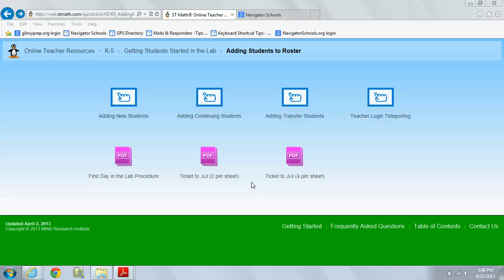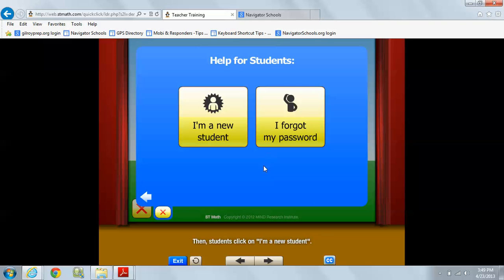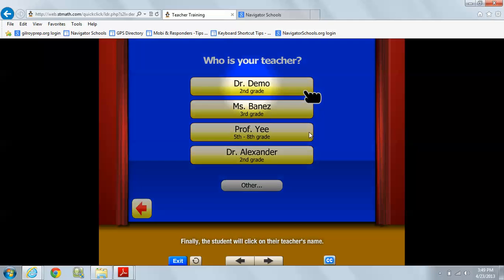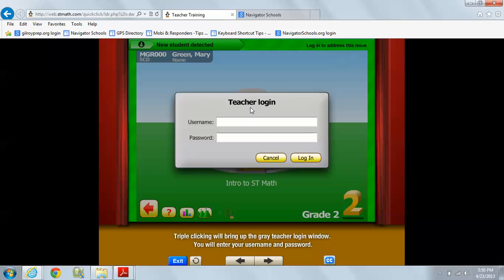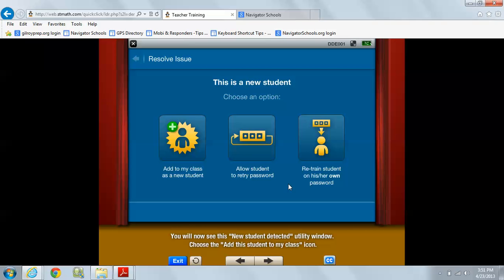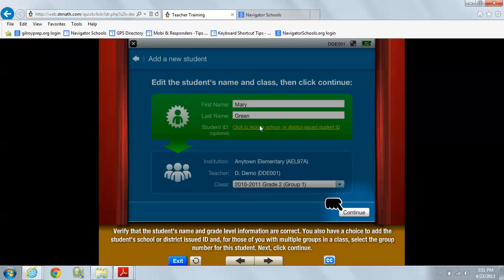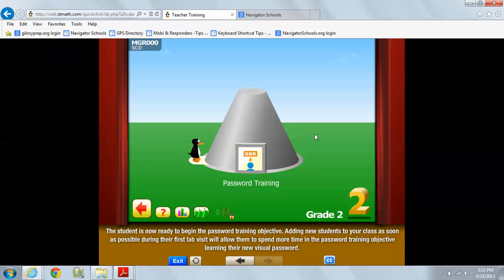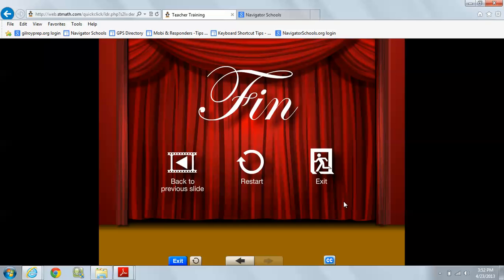How to Add New Strudents in Jiji